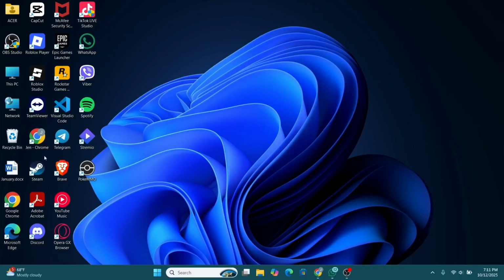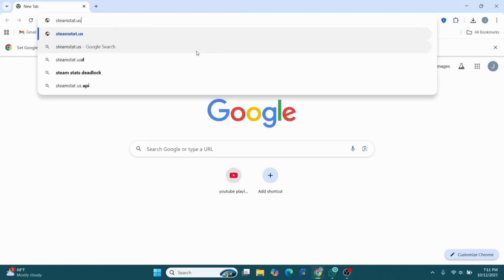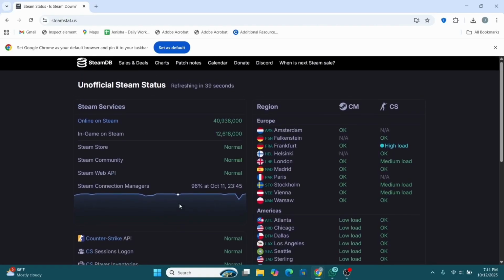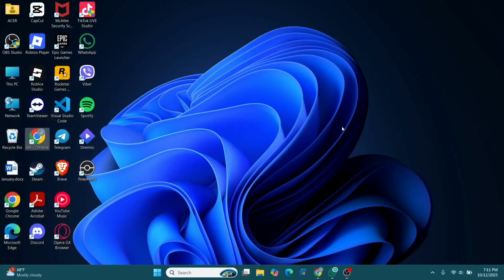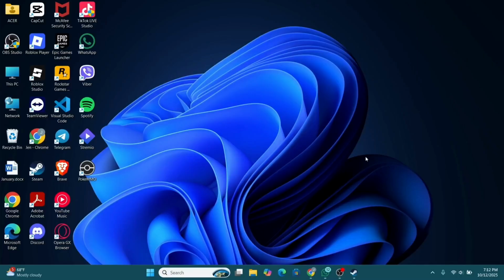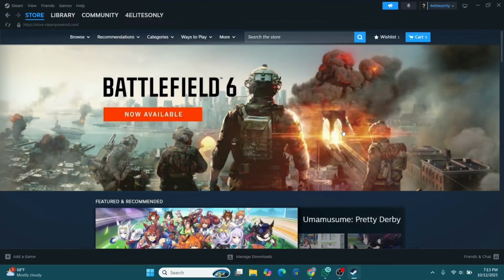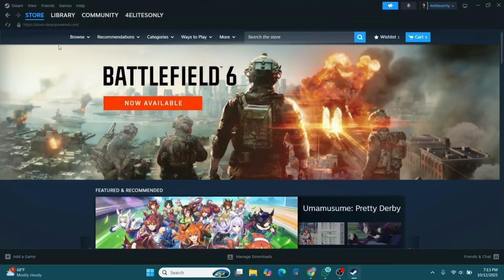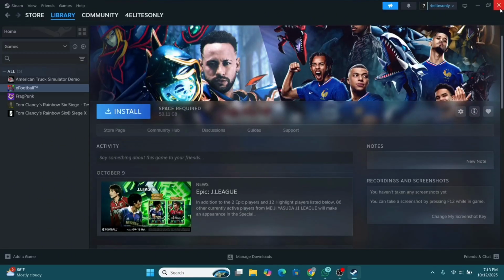How to Fix Steam Cloud Sync Error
Want to fix the Steam Cloud Sync error and keep your game progress safe across devices? This video will guide you through the steps on how to fix Steam Cloud Sync error quickly and easily. Whether you're asking, "Why is my Steam Cloud not syncing?" or need help resolving sync issues, this tutorial has you covered. Learn the steps to troubleshoot Steam Cloud Sync errors and enjoy uninterrupted gaming. Watch now to see how you can fix the Steam Cloud Sync error today!

Timestamps:
00:00 How to Fix Steam Cloud Sync Error
00:10 Why Is My Steam Cloud Not Syncing?